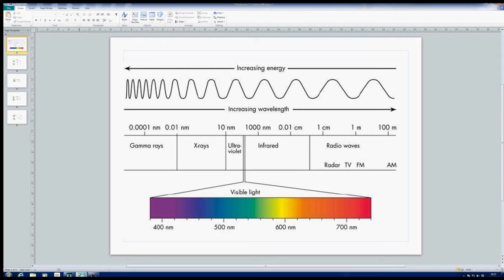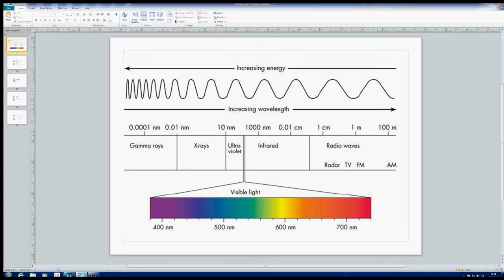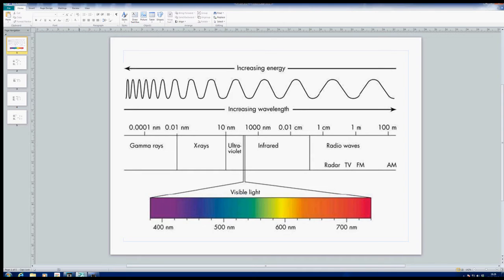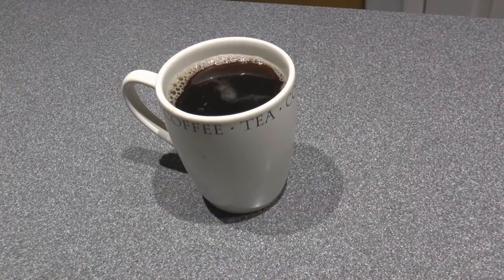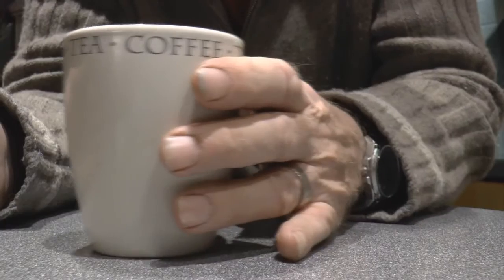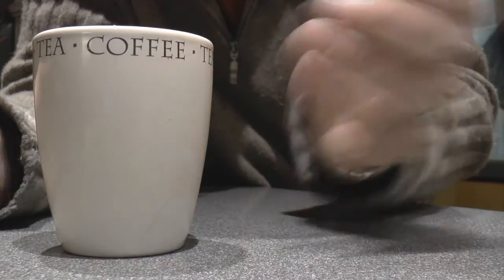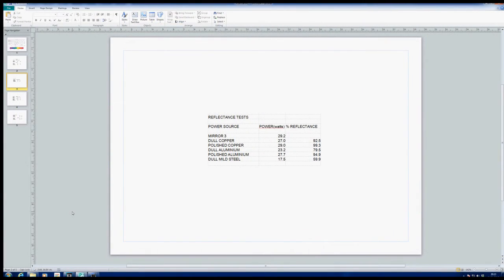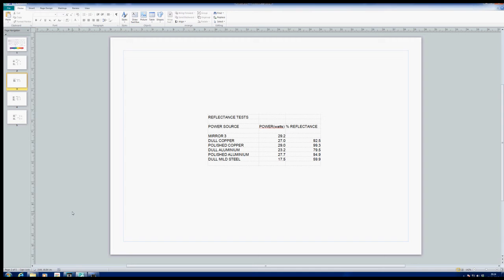RDWorks Learning Lab 41 MIrrors Metals and Reflectance PART 1